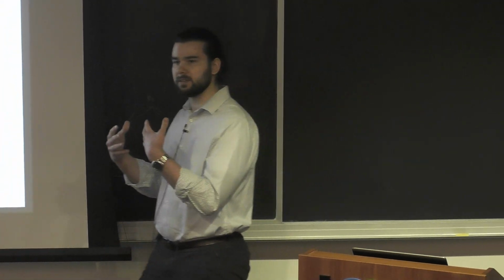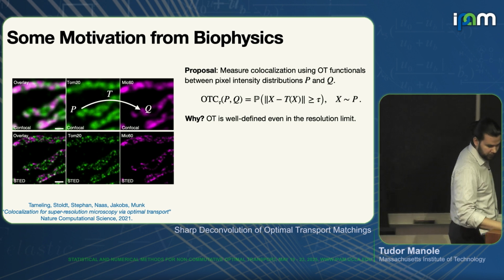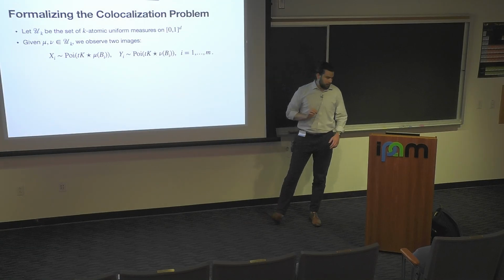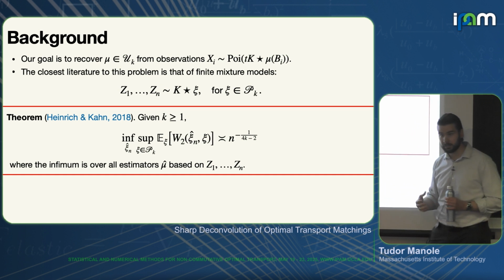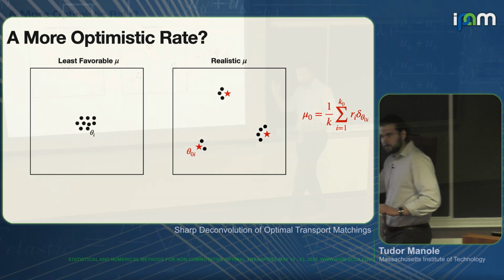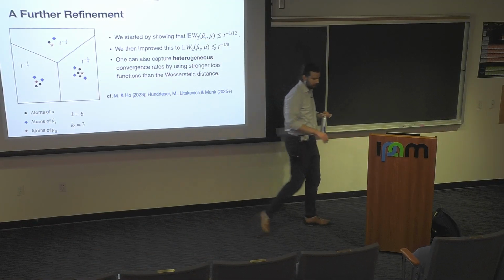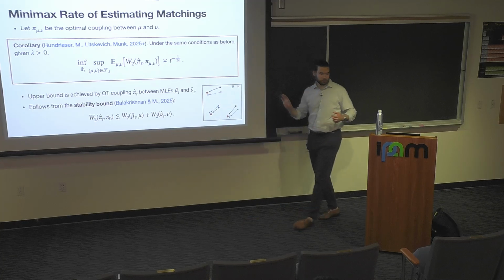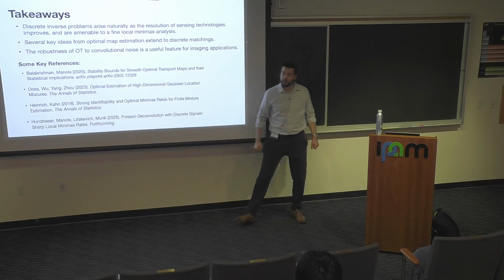Tudor Manole - Sharp Deconvolution of Optimal Transport Matchings - IPAM at UCLA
Recorded 20 May 2025. Tudor Manole of the Massachusetts Institute of Technology presents "Sharp Deconvolution of Optimal Transport Matchings" at IPAM's Statistical and Numerical Methods for Non-commutative Optimal Transport Workshop.
Abstract: We consider the statistical problem of recovering the optimal transport matching between two discrete measures from noisy convolutions of these measures with a smooth kernel. This question is motivated by super-resolution microscopy applications, where optimal transport matchings have recently been proposed as a figure of merit for quantifying the spatial proximity between discrete signals under observation. Our main result characterizes the minimax risk of estimating a discrete measure under the Wasserstein distance in this observation model. As a byproduct, we derive the minimax rate of estimating optimal transport matchings in this setting. These rates are achieved by simple estimators based on maximum likelihood estimation. This talk is based on joint work with Shayan Hundrieser, Danila Litskevich, and Axel Munk.